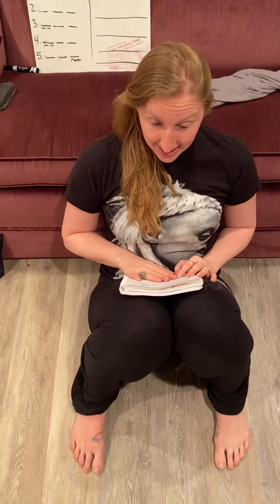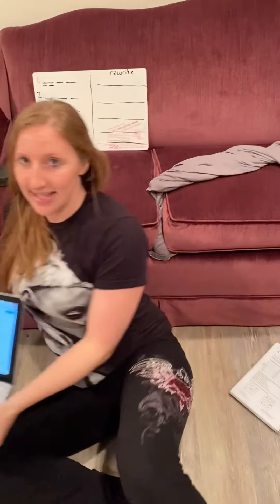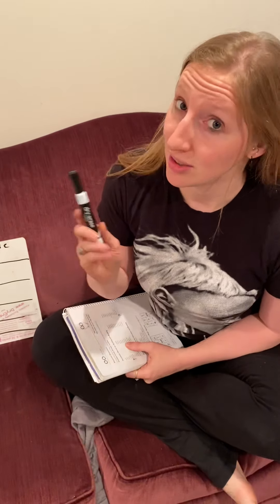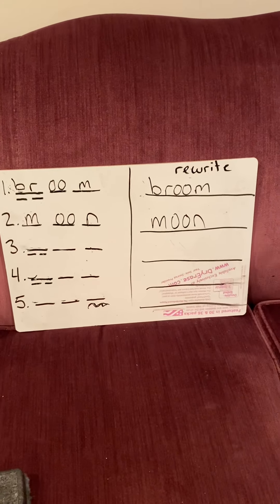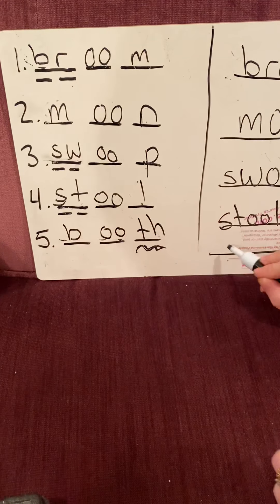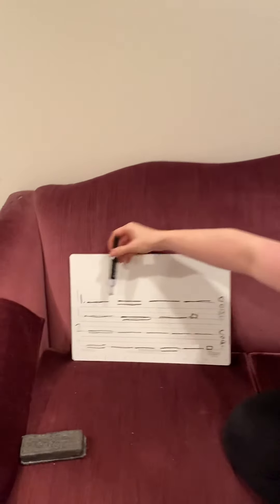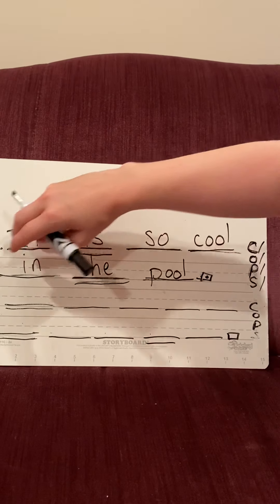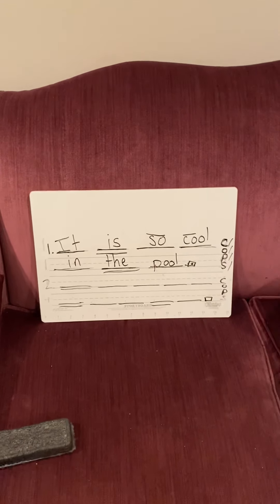Dictation video 2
Please submit dictation paper to me by email.